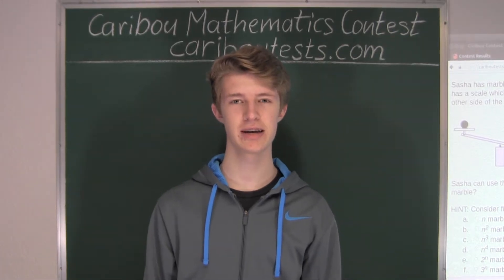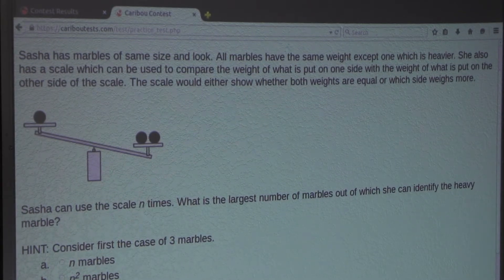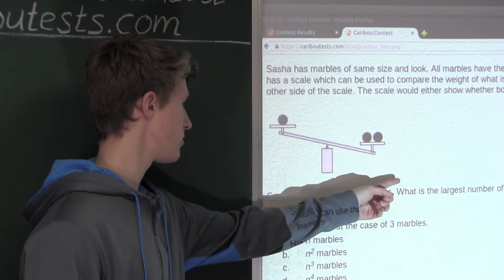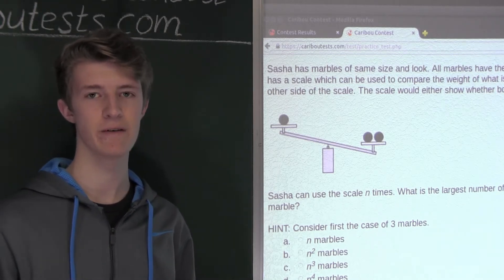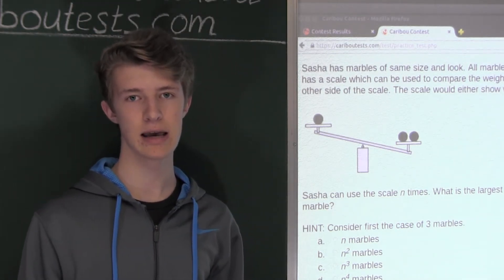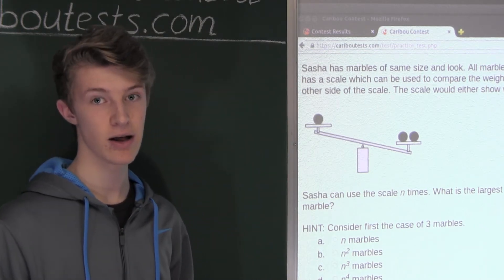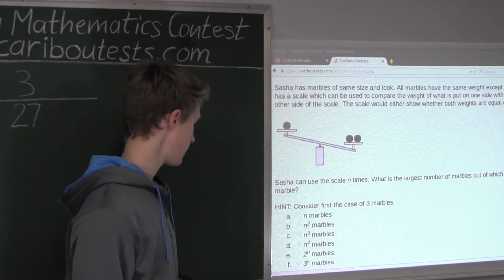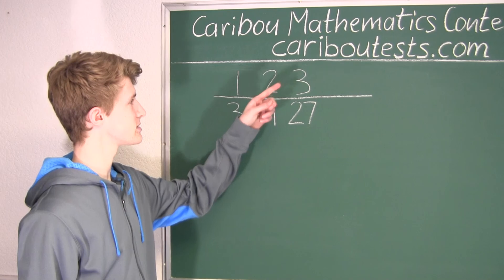Caribou Contest Apr 2015, grade 9/10, q. 20